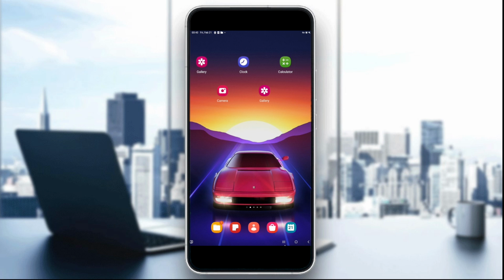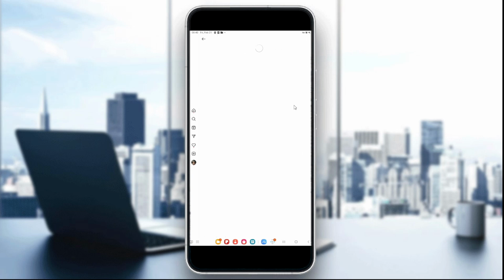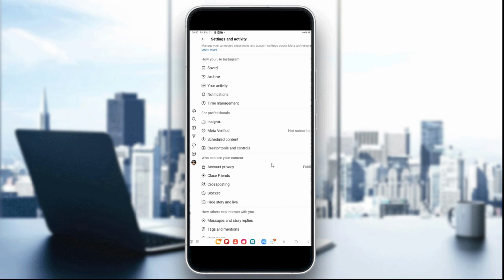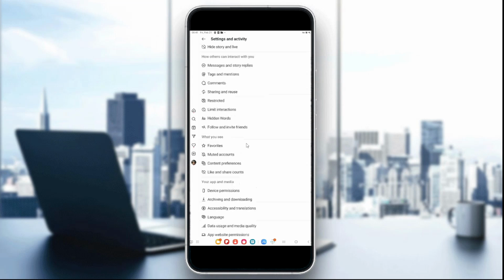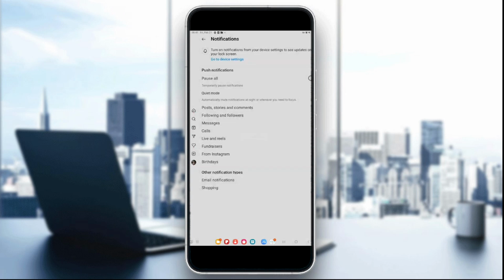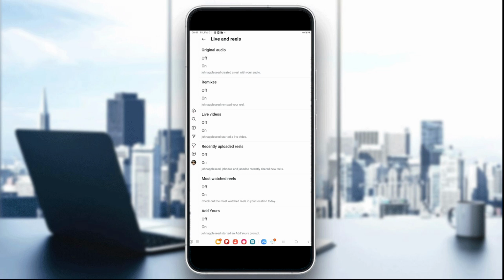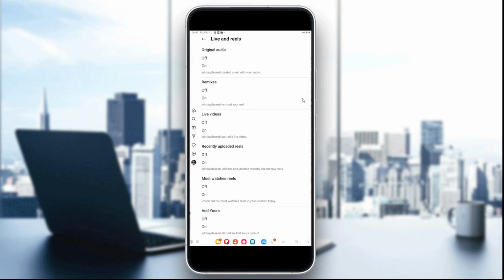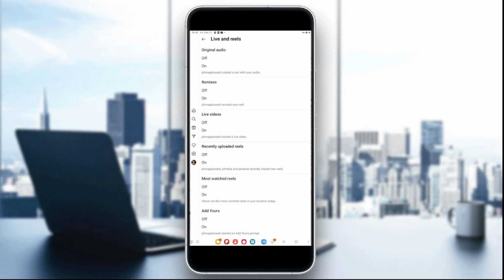How To Turn Off Instagram Reels Notifications Tutorial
Today we talk about turn off instagram reels notifications,how to turn off instagram reels notifications,how to turn off reels notifications on instagram,how to turn off instagram notifications